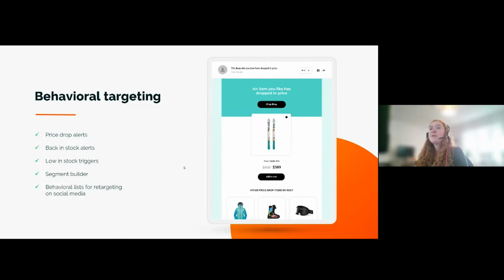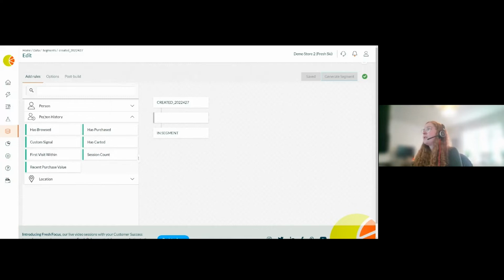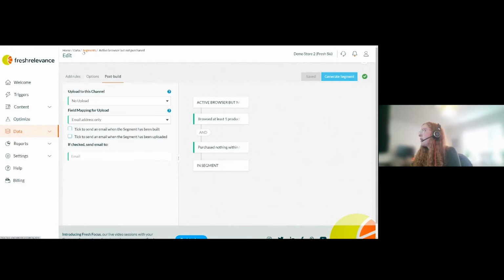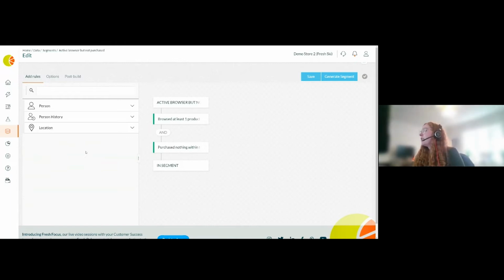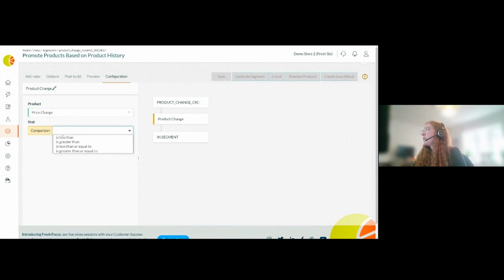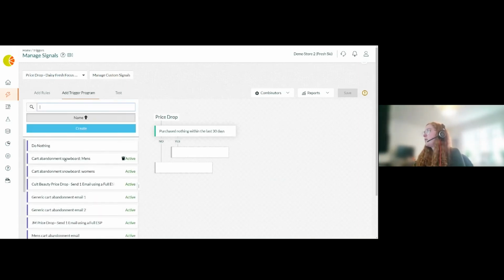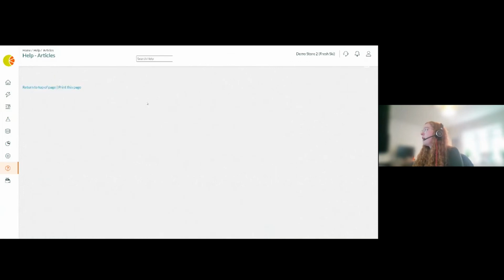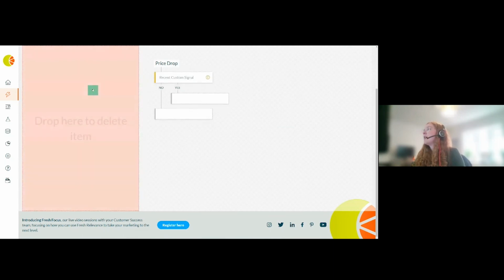Fresh Focus - Behavioral Targeting & Segments [April 2022]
Find out how to use Fresh Relevance to:
- Build custom granular segments to deliver personalized content to the right customer
- Understand your customers’ behavior
- Set up alerts based on product changes and send them to the right customers

00:00 - What is behavioral targeting?
3:33 - Creating a custom behavioral customer segment
08:37 - Analyzing behavior of segments
11:10 - Segment and email options
14:35 - Segment use cases
25:00 - Setting up segment alerts
45:19 - Sequencing triggered emails

▬ Social Media ▬▬▬▬▬▬▬▬▬▬▬▬▬▬▬